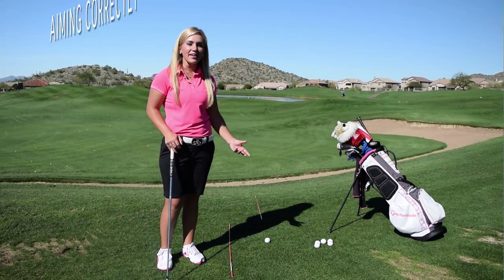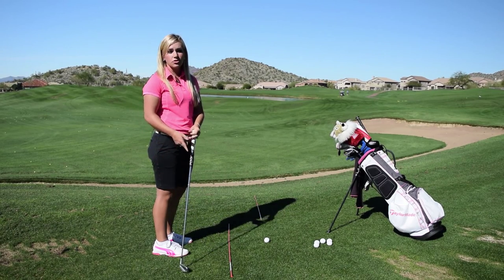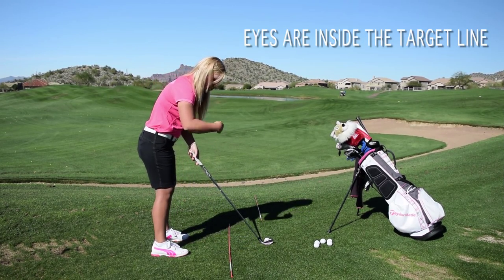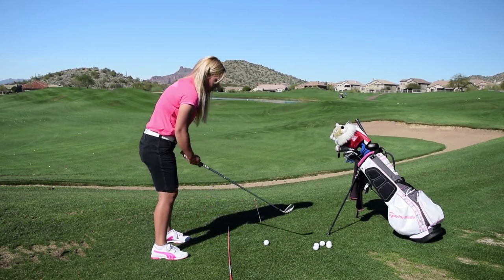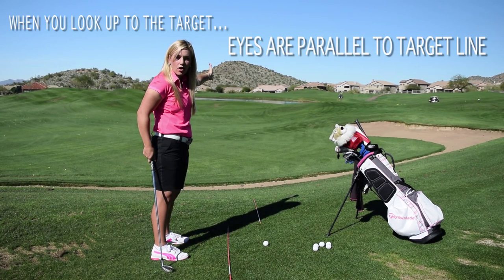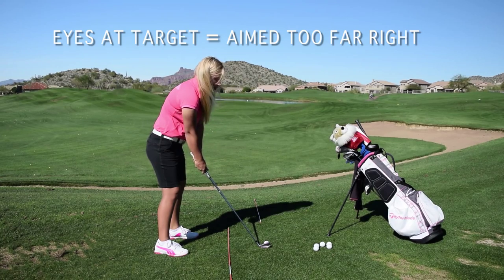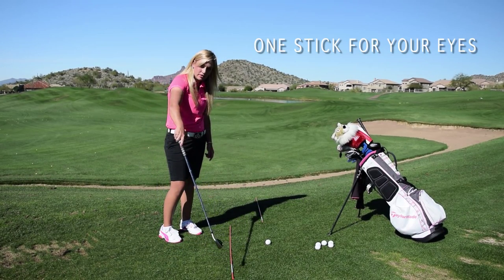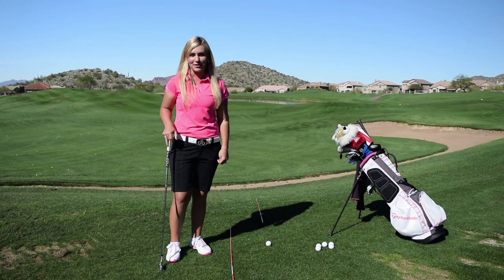Malaska Golf: Ashley Malaska Moss -- Aiming And Target-Line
Ashley demonstrates correct set-up for aiming down the target line.